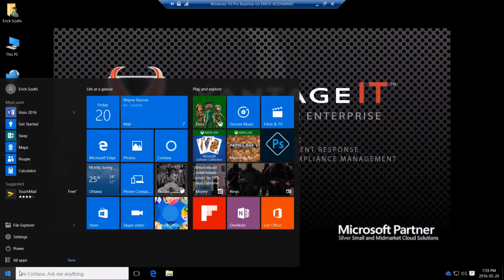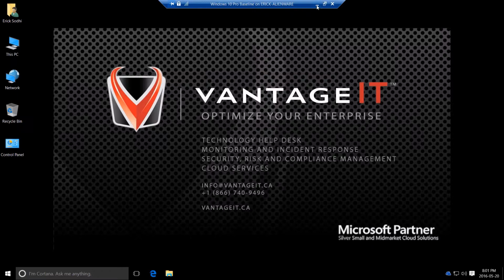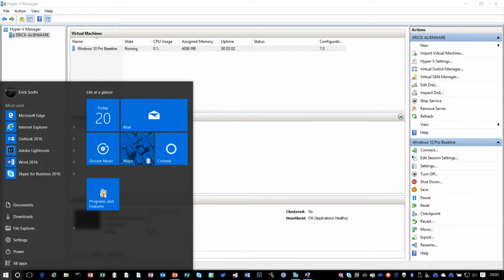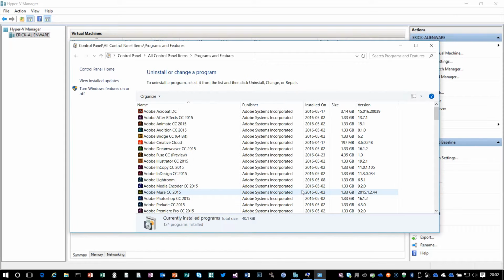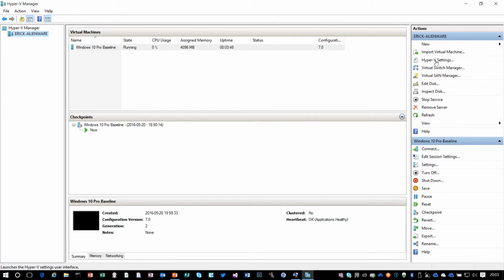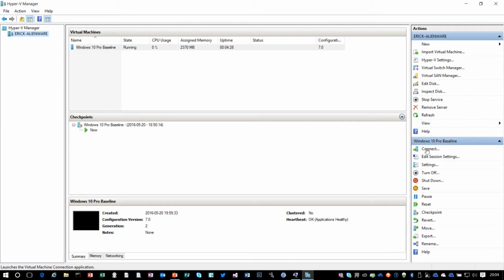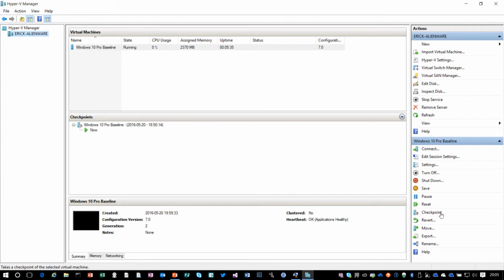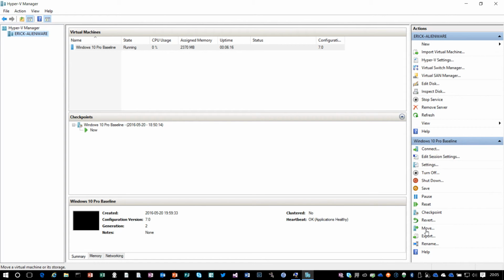Vantage IT QuickTip Windows 10 Virtual Machines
A high level overview of how to enable Windows 10 to run virtual machines. This video is for a technically curious audience.